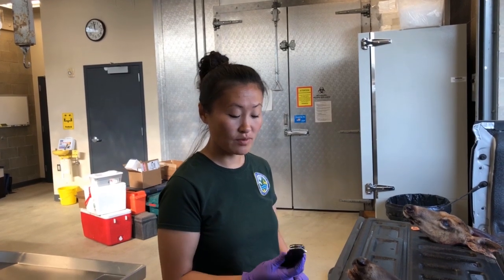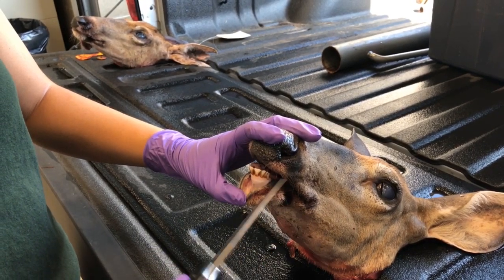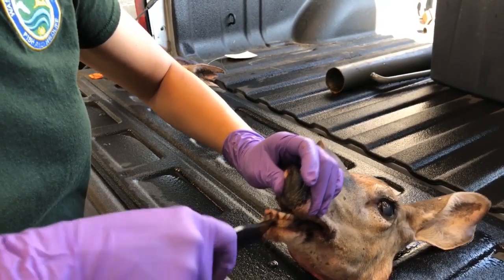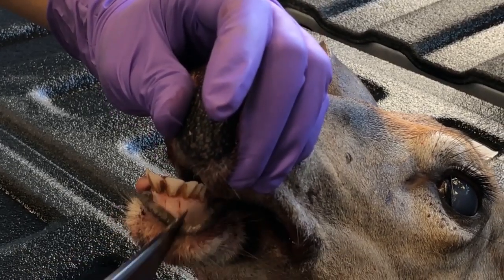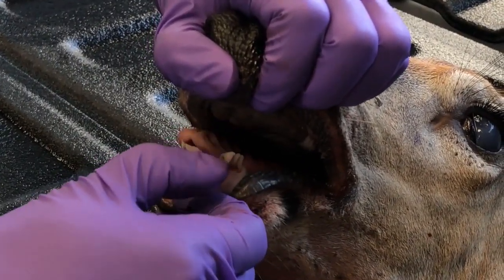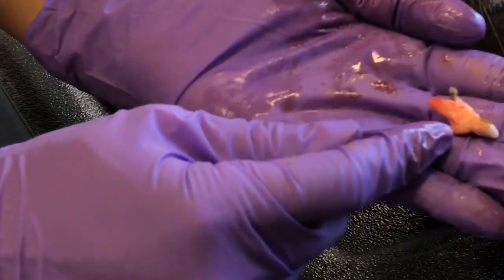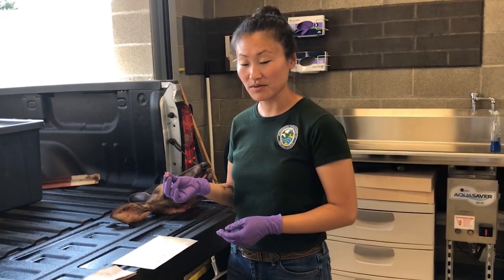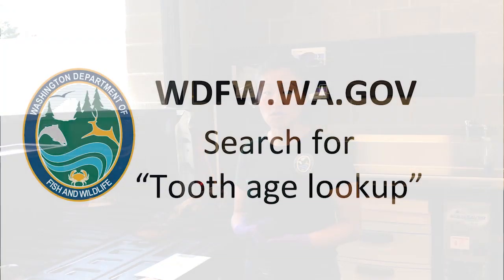How to remove a deer tooth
WDFW is asking hunters to submit a tooth from deer that are harvested to help determine the age. this video shows the best, most efficient way to remove a tooth.